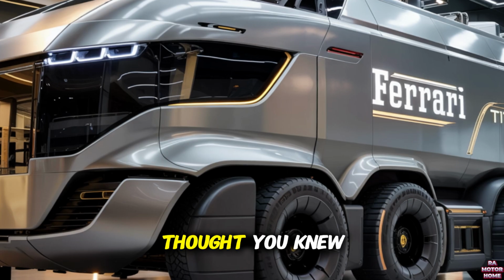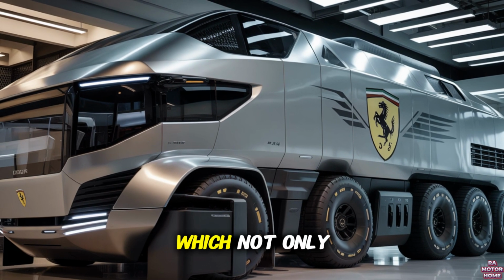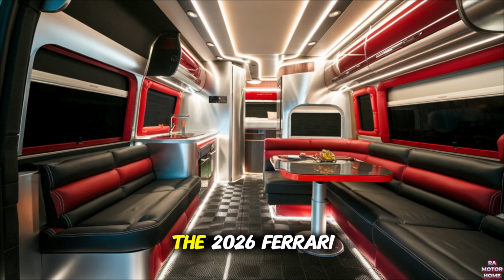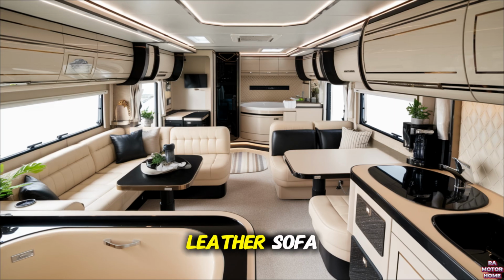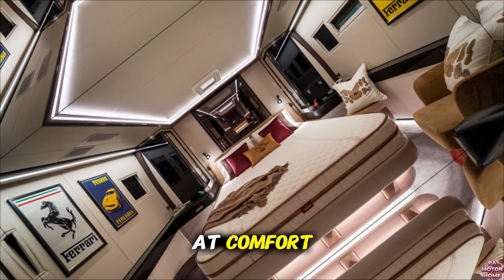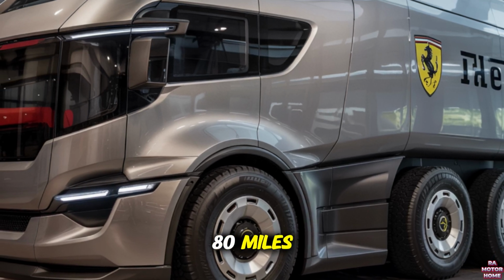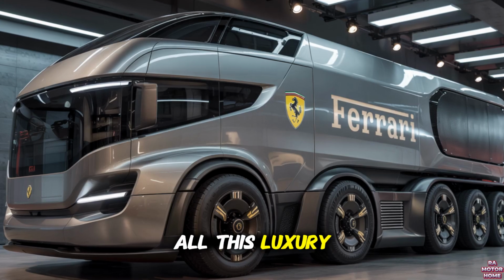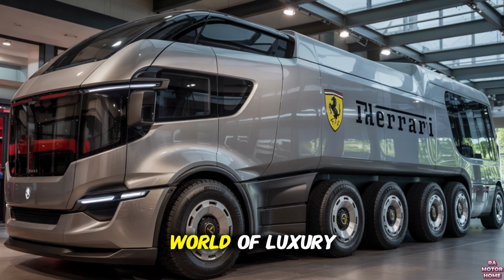The $5 Million Ferrari Motorhome That Shouldn’t Exist… But It Does!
Get ready to witness the most jaw-dropping creation in the world of luxury travel—the 2026 Ferrari Motorhome. This isn’t just an RV; it’s a rolling masterpiece that blends Ferrari’s legendary racing DNA with five-star comfort. From its sleek carbon-fiber exterior to its jaw-dropping performance stats, this motorhome is unlike anything you’ve ever seen before.

Step inside and experience the future of luxury living on wheels. The 2026 Ferrari Motorhome features a lavish interior with hand-stitched leather, carbon-fiber accents, and an extendable living space designed to rival a luxury penthouse. With a state-of-the-art kitchen, king-sized master suite, spa-like bathroom, and cutting-edge entertainment systems, every detail has been crafted to deliver the ultimate travel experience.

But Ferrari didn’t stop at luxury—they gave this beast power too. Under the hood lies a twin-turbo V12 hybrid engine pushing out a staggering 1,200 horsepower, capable of taking this massive motorhome from 0 to 60 mph in under 7 seconds. Add in adaptive suspension, carbon-ceramic brakes, and a top speed of 150 mph, and you’re looking at the most insane motorhome performance ever built.

With only 199 units to be produced worldwide and a starting price of $3.5 million, the 2026 Ferrari Motorhome is as rare as it is powerful. Whether you’re a car enthusiast, a luxury traveler, or just someone who loves mind-blowing innovations, this is one motorhome you need to see to believe. Buckle up, because this review is going to change the way you think about life on the road.

Cover Tittles:
“Ferrari Just Built the Craziest Motorhome EVER!”
“Inside the World’s Most Expensive Ferrari Motorhome”
“This Ferrari Motorhome Is Faster Than Most Supercars!”
“The 2026 Ferrari Motorhome Will Leave You Speechless”
“A Ferrari Motorhome? Wait Until You See This Beast…”
“The Most INSANE Luxury Motorhome Ferrari Has Ever Made”
“This $5 Million Ferrari Motorhome Is a Rolling Supercar”
“The Ferrari Motorhome You Never Knew You Needed!”
“Ferrari’s 2026 Motorhome Is Pure Madness on Wheels”